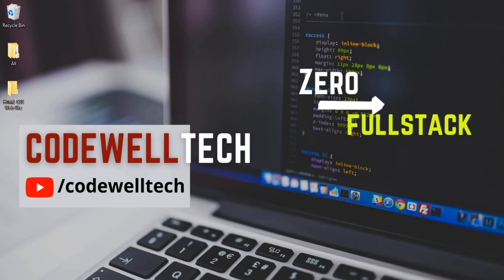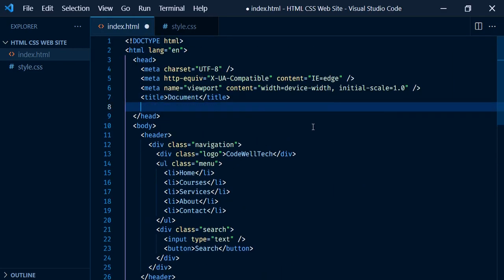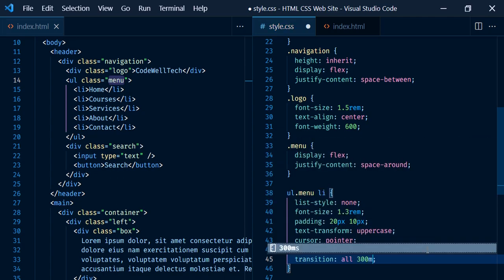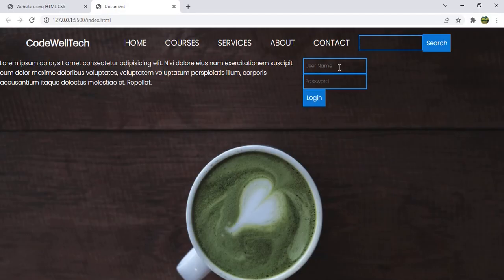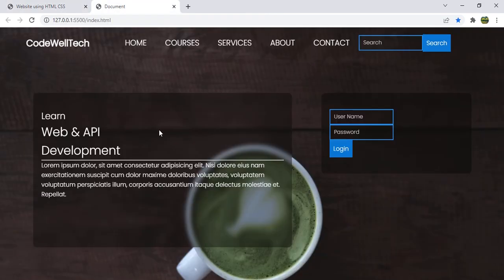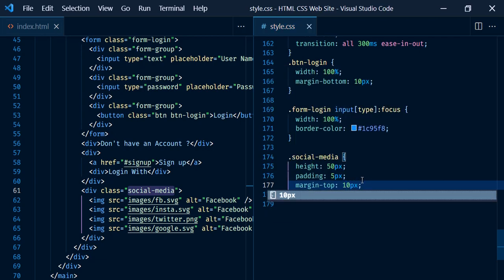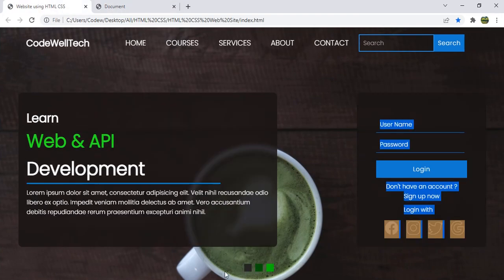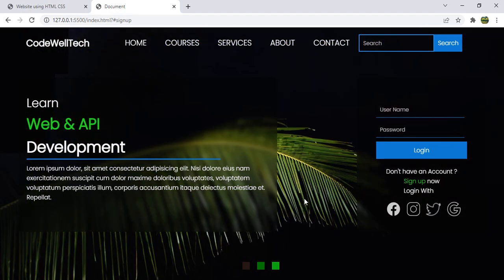How To Create A Website using HTML & CSS 2022 | Step-by-Step Tutorial #001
How To Create A Beautiful Website using HTML & CSS 2022 | Step-by-Step Tutorial

Explained how to create website using HTML, CSS Step by Step.
Very helpful to beginners and learners of web development.

Timeline :
00:00 Teaser
01:14 Lets get Started & Launch VSCode
01:40 Create HTML Markup
03:47 Liver Server Extension
05:16 Style Markup using CSS
07:06 Set Background Image
08:52 Style Navigation bar with Flex
14:36 Include Google Fonts
15:10 Style Main Content
15:50 Create Login Form
17:22 Style Placeholder
17:56 Focus
19:06 Calculate Height with Calc func
26:56 Social Media Icons
32:15 Basic Form Validation
33:17 Change Background dynamically